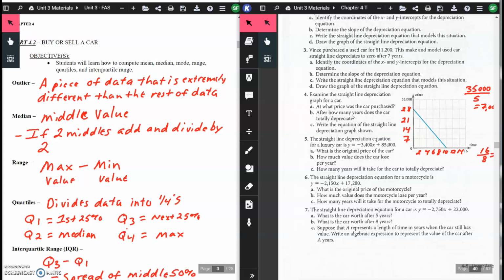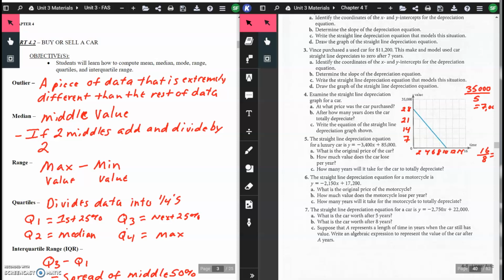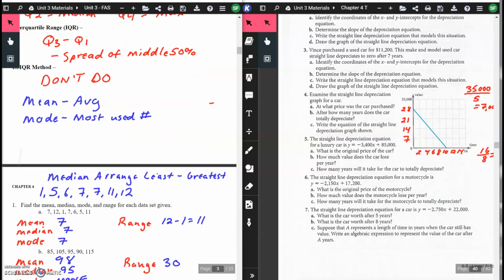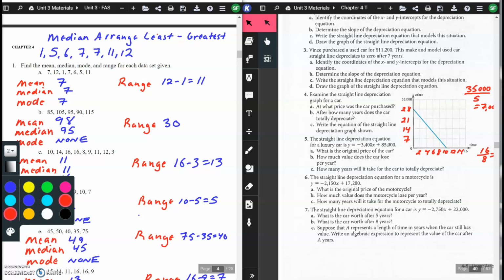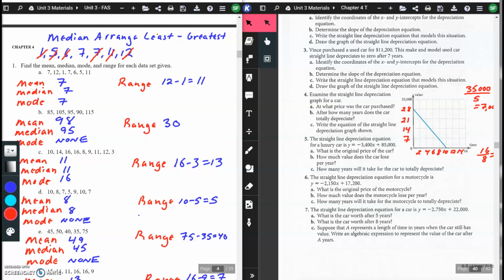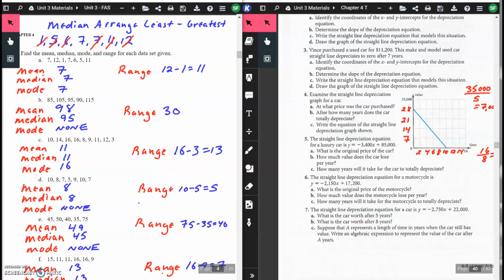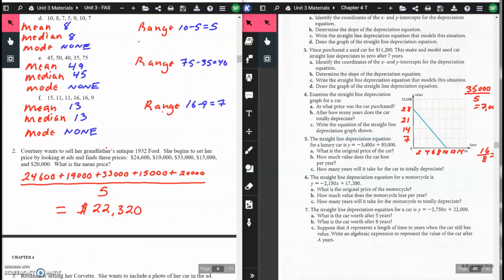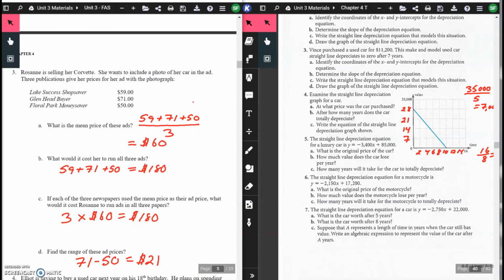Applied Math 4.2 Video Automobile Transactions